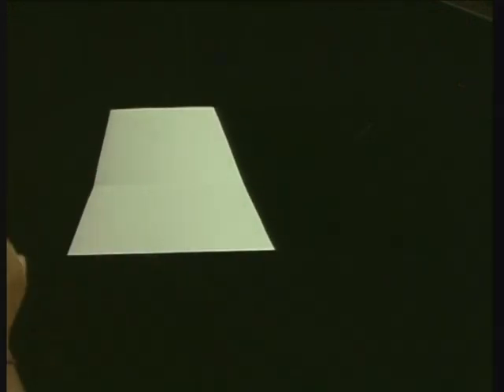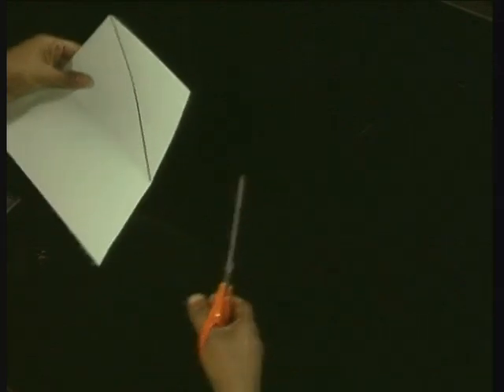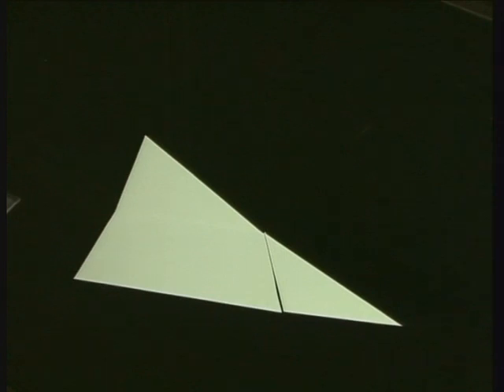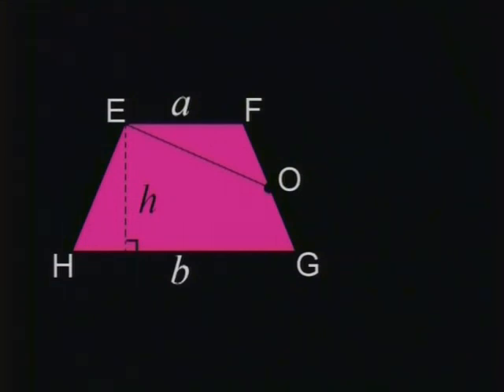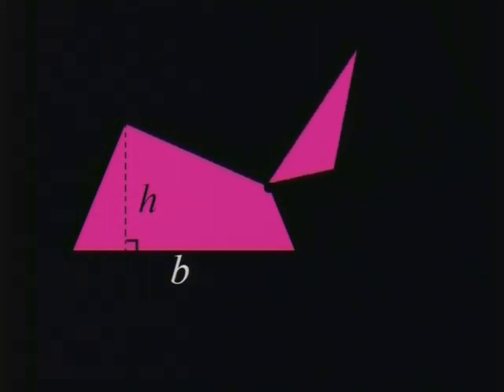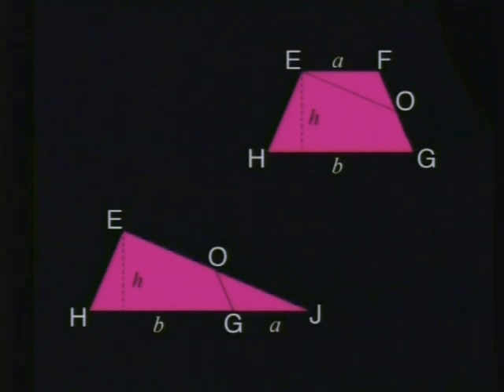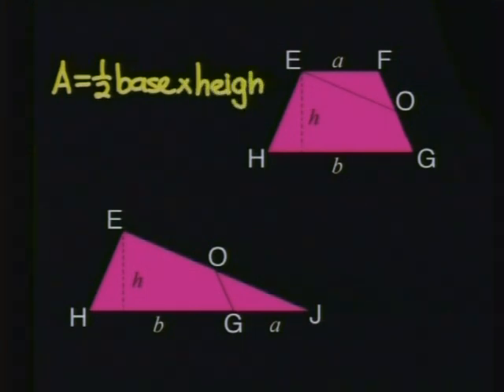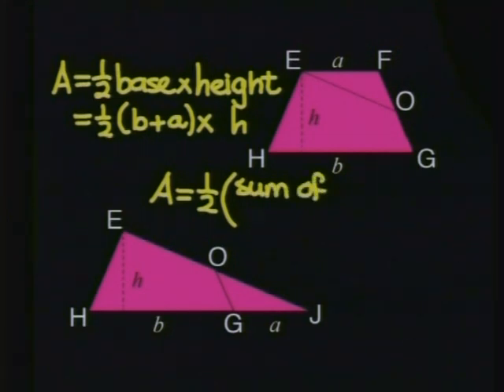Surface Area 5: Area of a trapezium